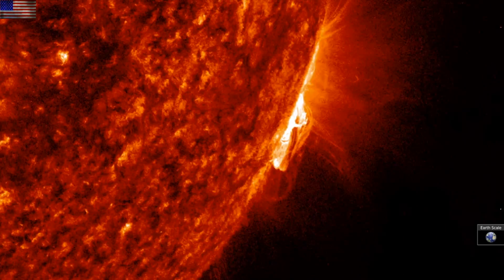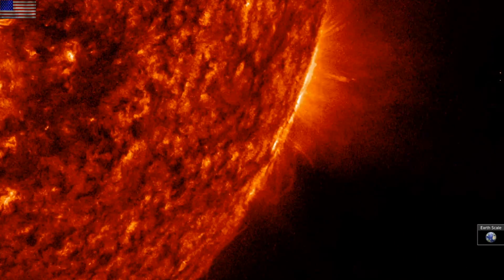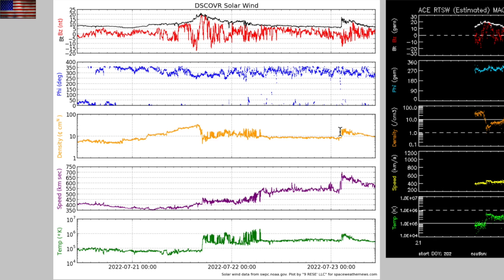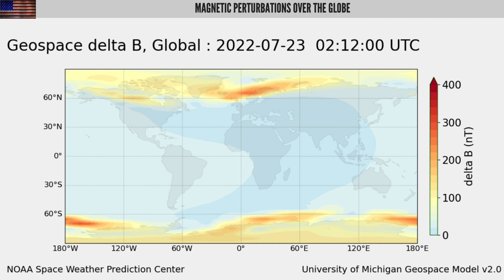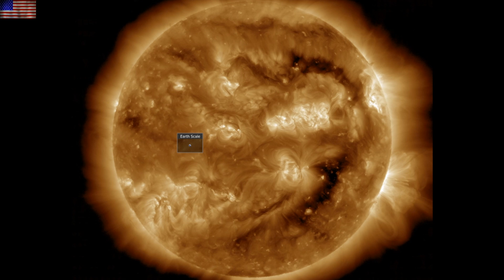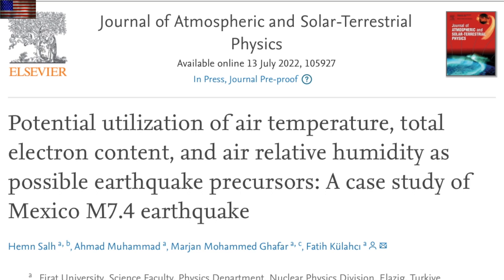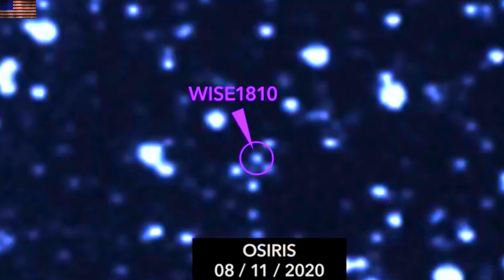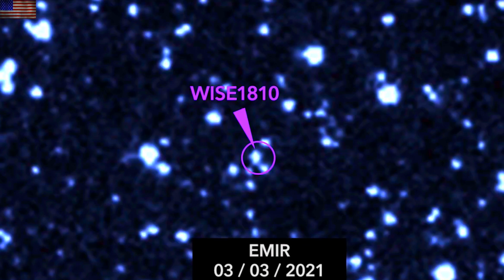Odd Water Vapor Star Nearby, CME Impact and Kp5 | S0 News Jul.23.2022